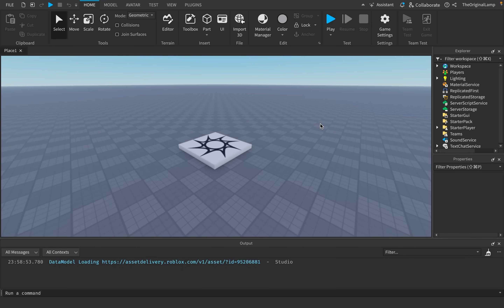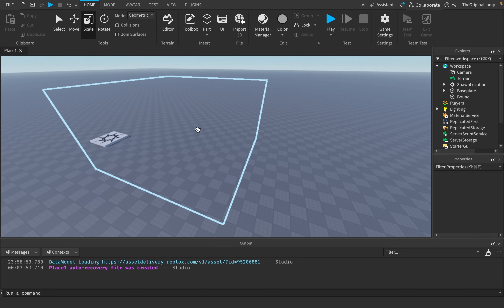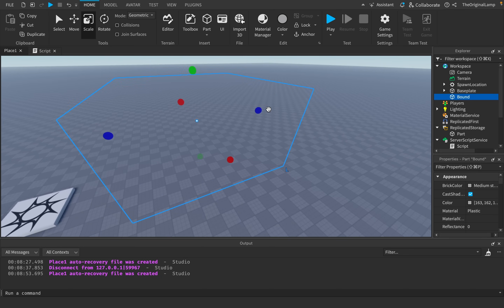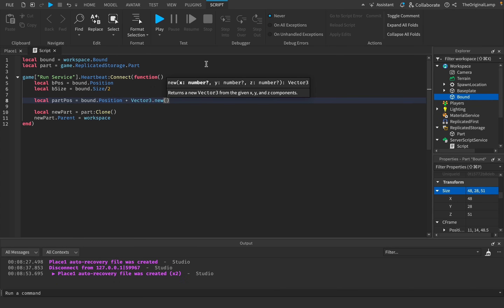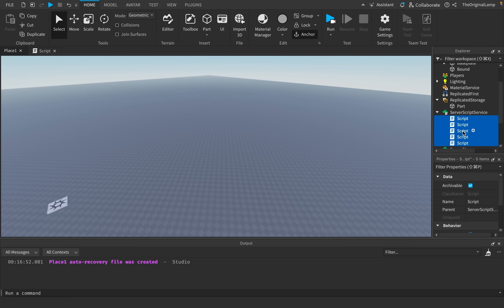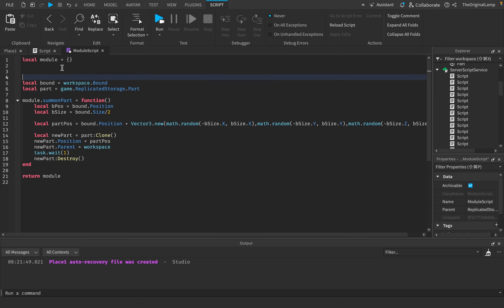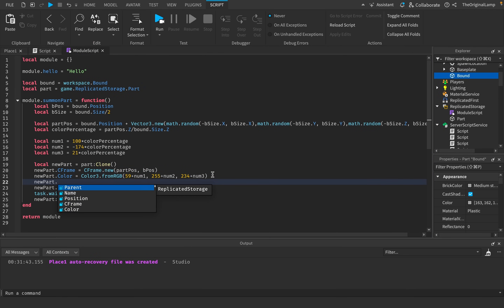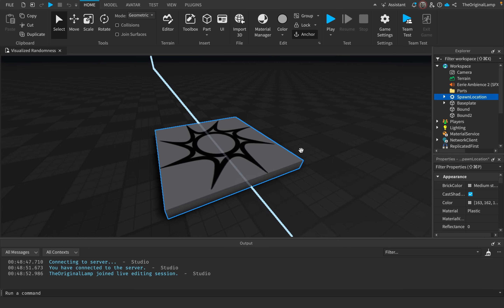Proving That Randomness is Not Actually Random